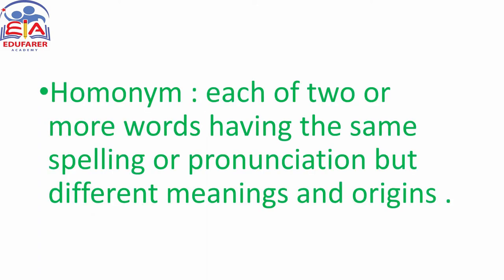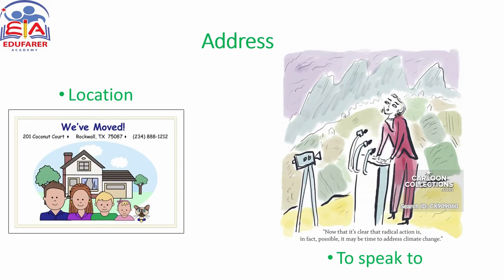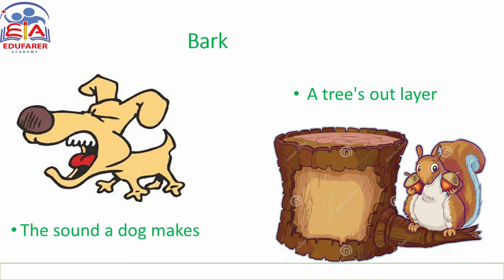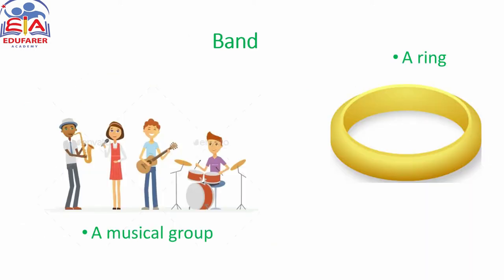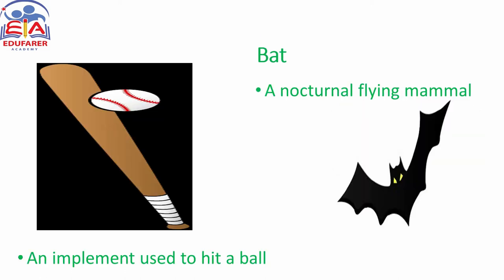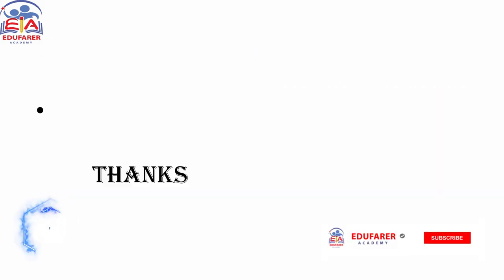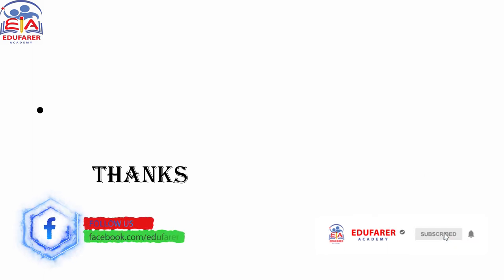Homonym Bangla Lecture by Tahmina Borna I Edufarer Academy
This video  gives  idea about homonym